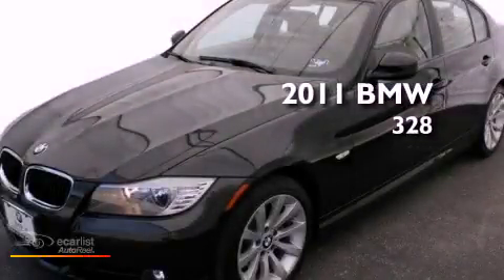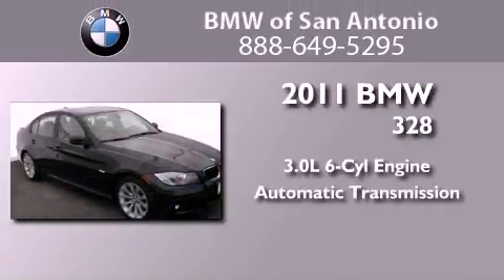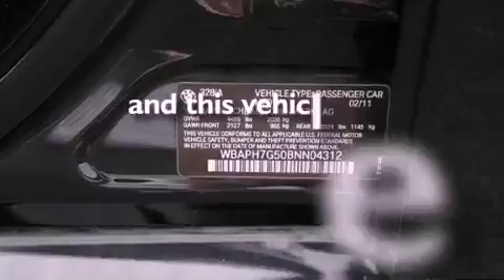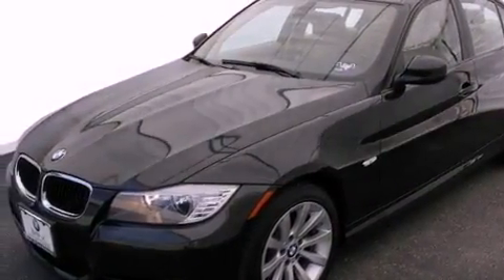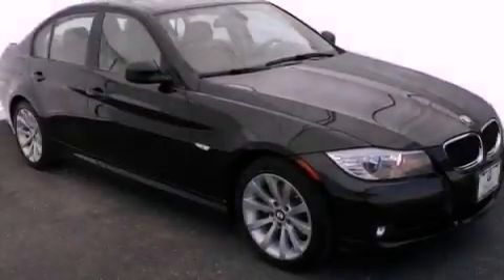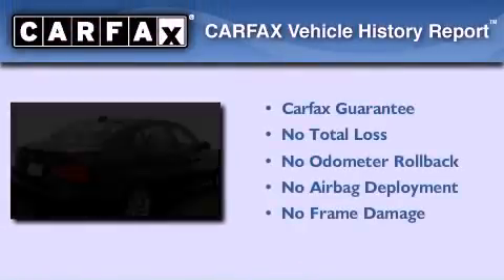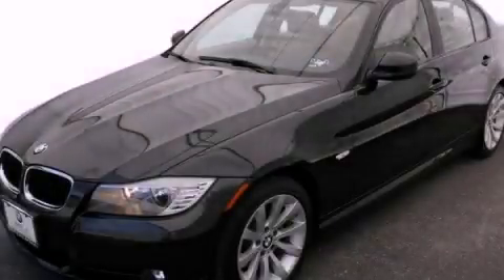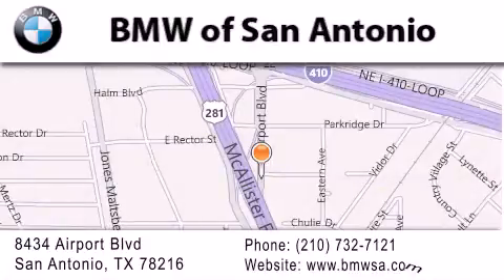2011 BMW 328 Austin TX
Year : 2011
 Make : BMW
 Model : 328
 Trans . : Automatic
 Exterior : Black
 Miles : 7,790
 Interior : Other

 2011 BMW 328 San Antonio TX